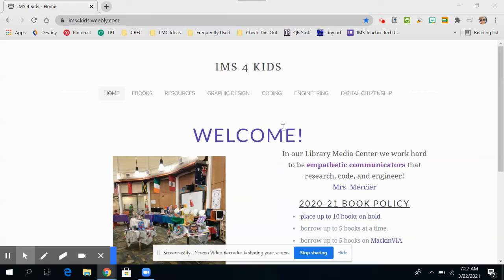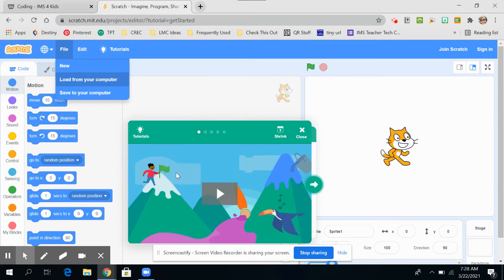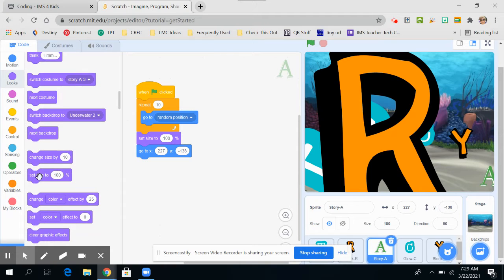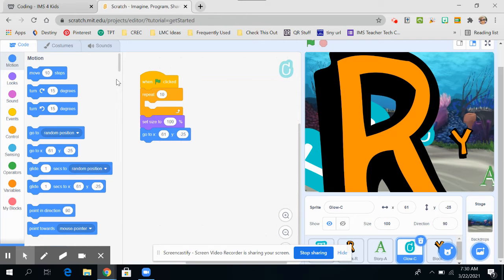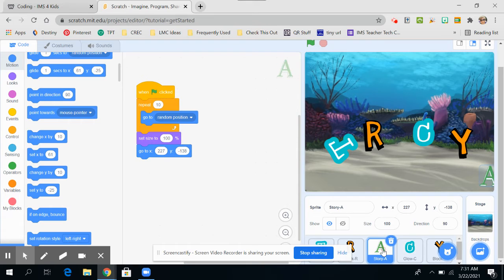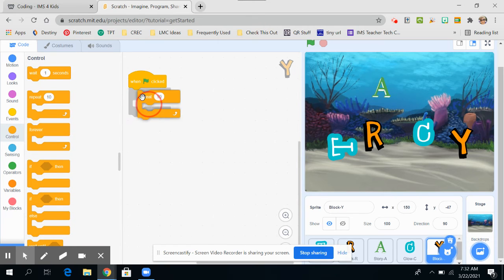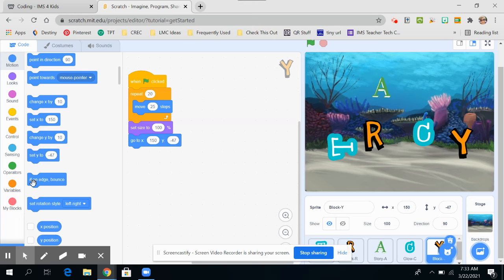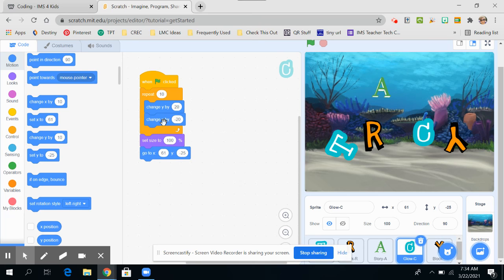Scratch: Upload Project & Moving Sprites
Wahoo!  Let's learn how to upload a saved project & then I'll show you 2 cool animation tricks!